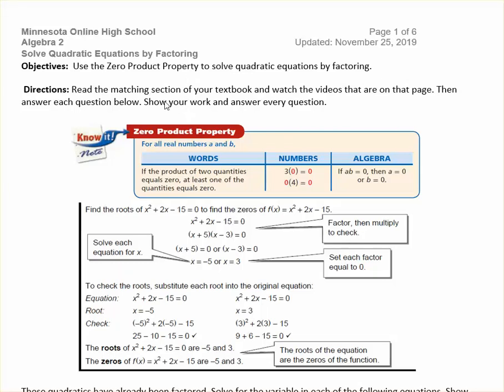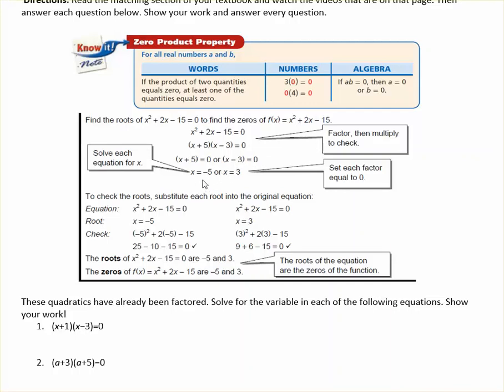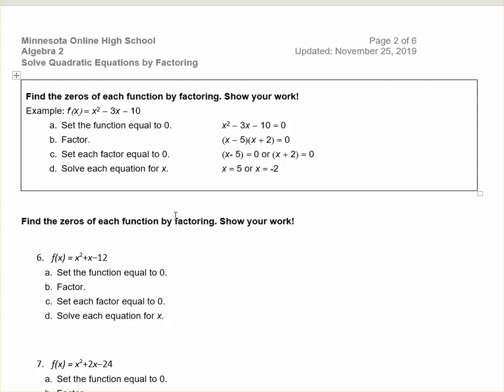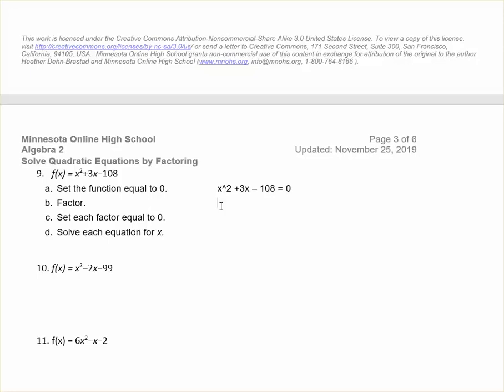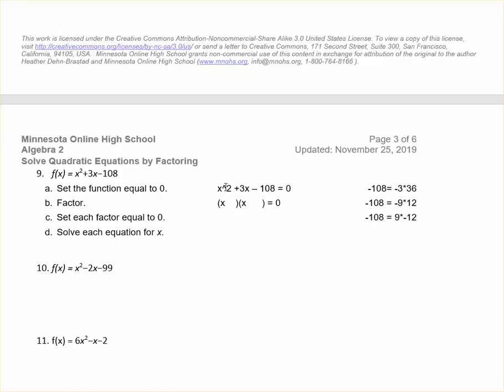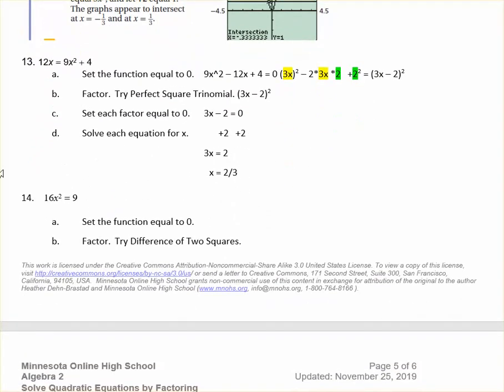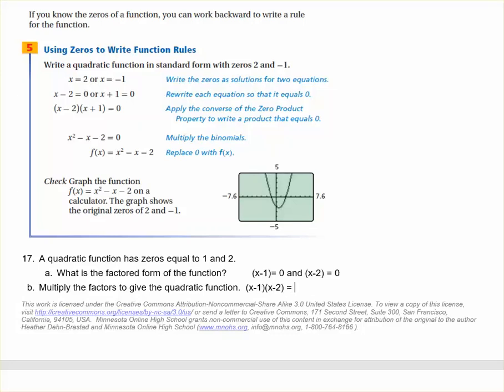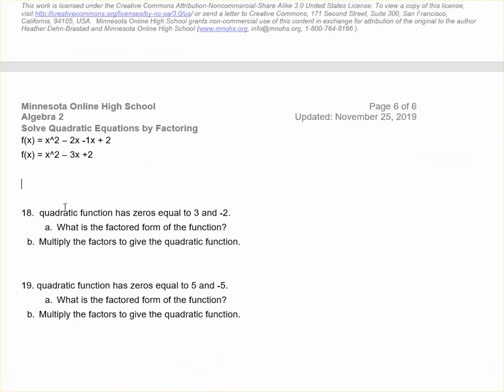Solve Quadratic Equations by Factoring Video